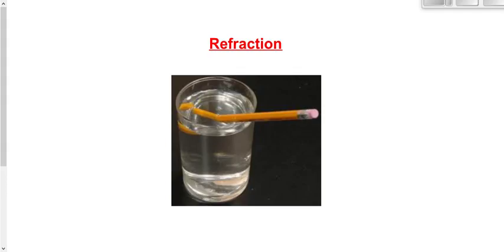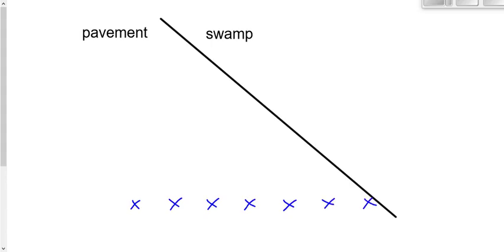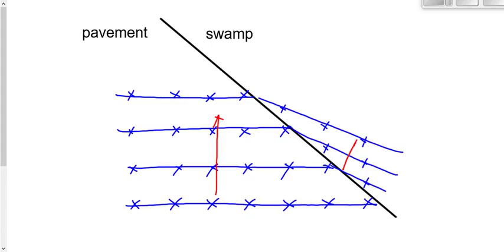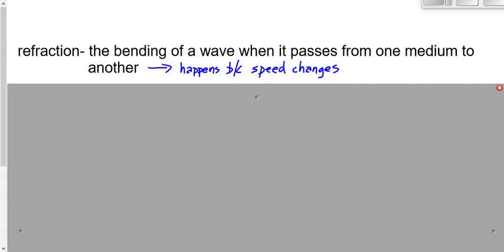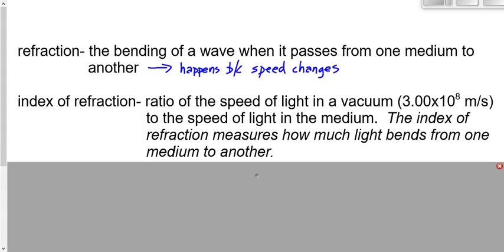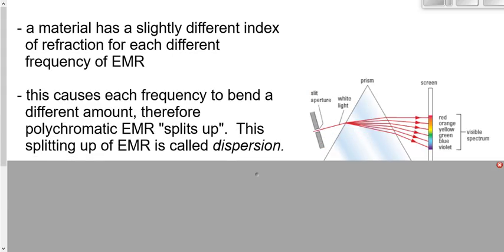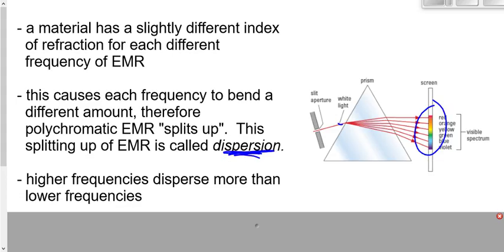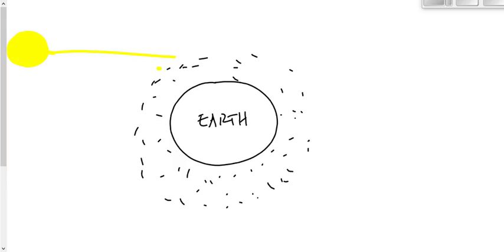(404-P3017S) Refraction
Introduction to refraction.